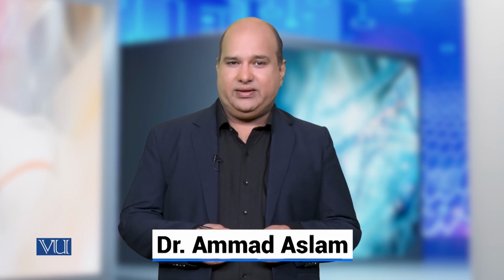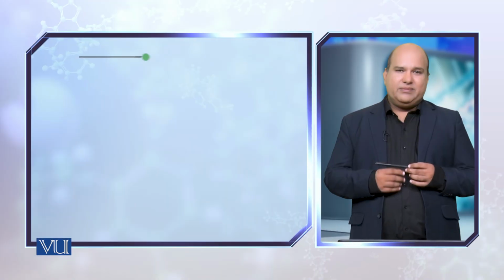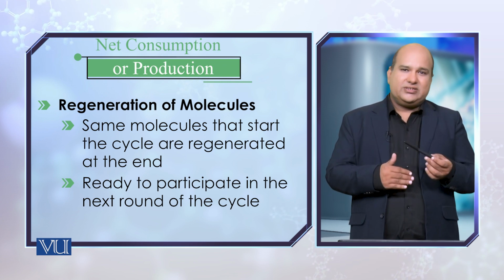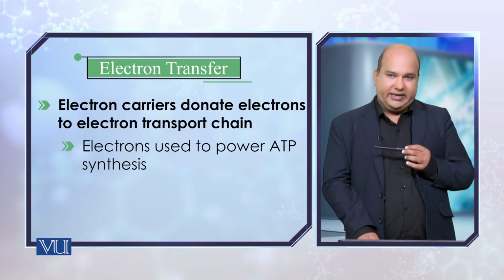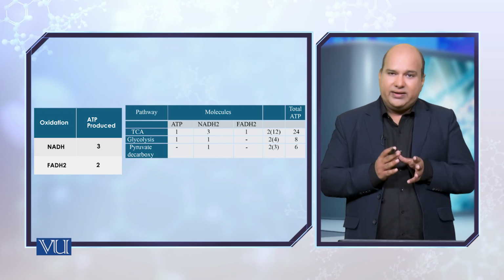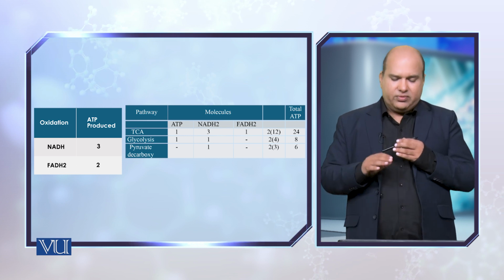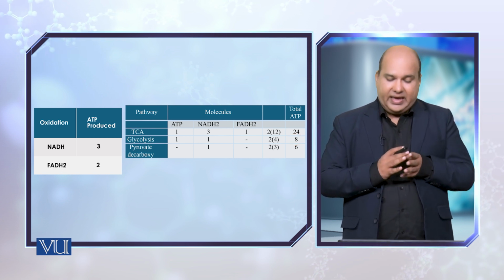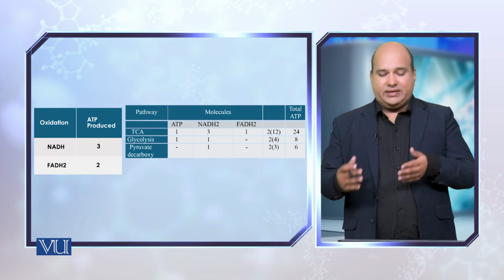Energy Production of Tricarboxylic Acid Cycle | Biochemistry II (Theory) | BIO506T_Topic058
Topic058: Energy Production of Tricarboxylic Acid Cycle,
By Dr. Ammad Aslam